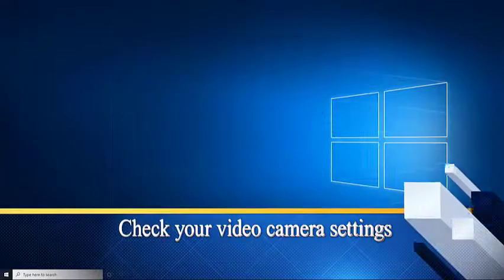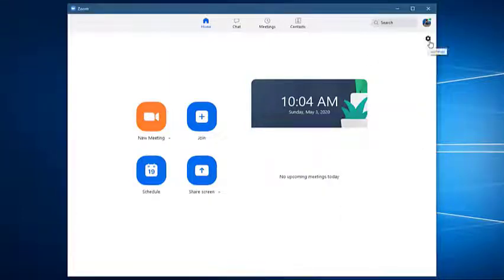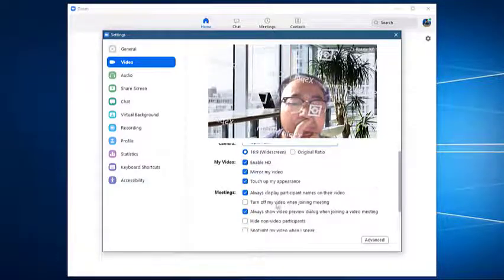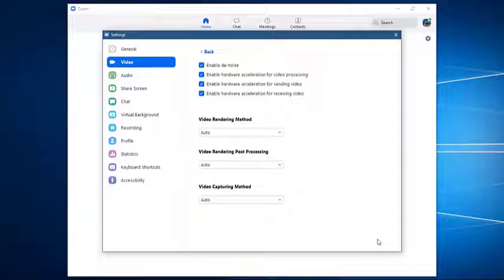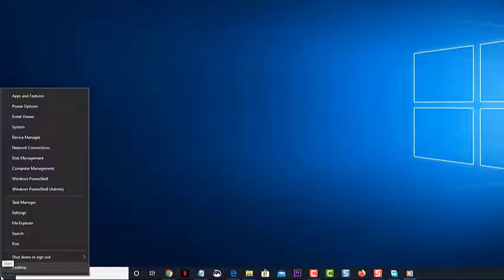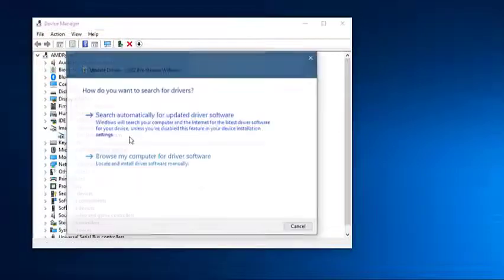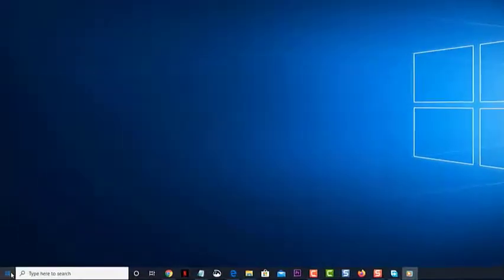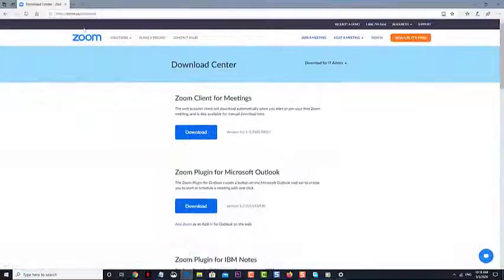How To Fix Zoom Camera Not Working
In this latest installment of our troubleshooting series, we will tackle the zoom camera not working issue.

00:32 Check your video camera settings

01:39 Connect webcam to a different USB port

01:55 Reinstall webcam driver

02:32 Uninstall then reinstall the Zoom application